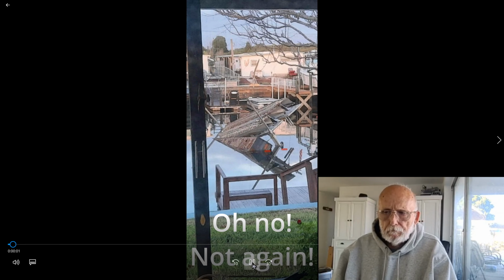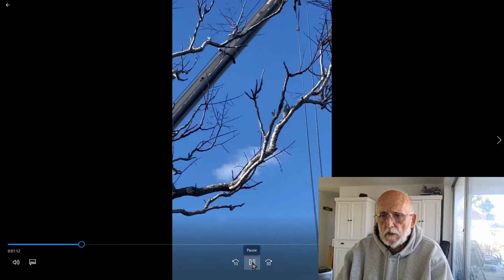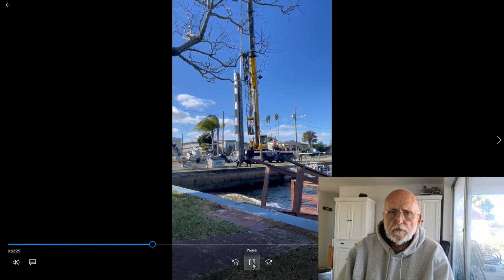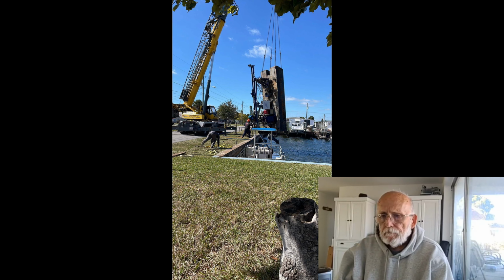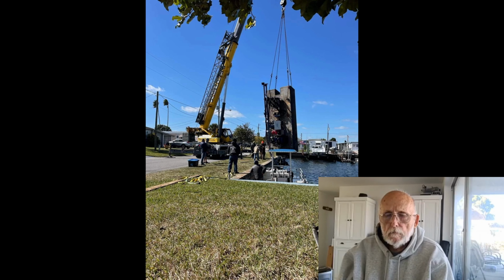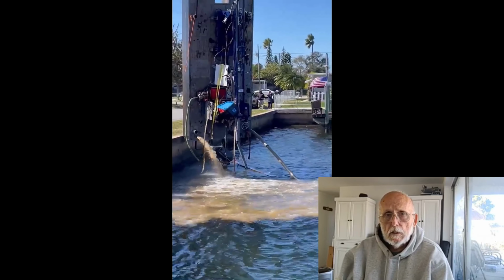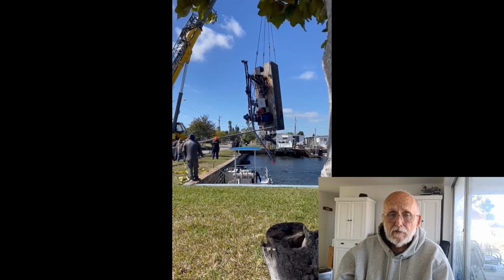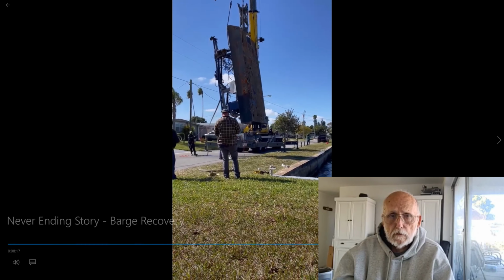Never Ending Story Barge Recovery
The continuing saga of the barge that has sank and flipped multiple times in recent weeks.

Yesterday, Friday 1/28/2022 it flipped again and I posted a short video showing what happened.  It is linked to in this video if you would like to see it.  When it flipped this time it was in a canal in Signal Cove, a waterfront community in Hudson Florida.

I am also linking to the video I made of the same barge after it flipped and sank in the canal behind my house in Leisure Beach in Hudson Florida on January 7th.  That video focuses on the three days of recovery of the barge.

This video was mostly shot in portrait mode.  I was not able to go over and video it myself, so I have done my best to make it viewable on all devices. But, I'm not a video editing expert, my specialty is selling waterfront homes.  And I pretend to be a fisherman.  LOL

I hope you enjoy these videos!